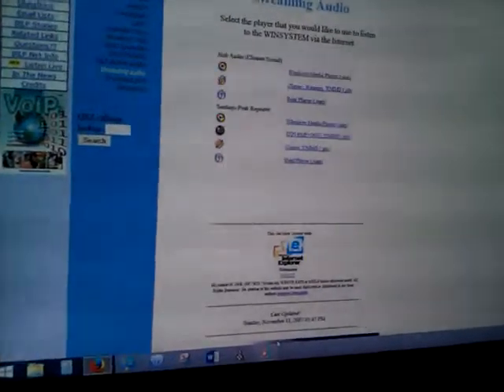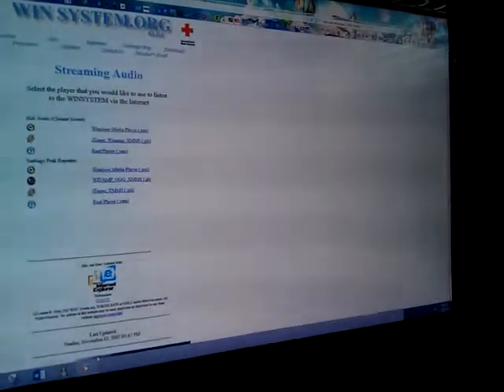Western Intertie System (WIN System)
WIN System is a non-profit, membership supported, linked UHF repeater system.  All licensed amateur radio operators are invited to join.There are about 80 repeaters linked together and it's an OPEN Repeater System with repeaters in 16 States and 3 Countries.

Check out the website at winsystem.org for more info.